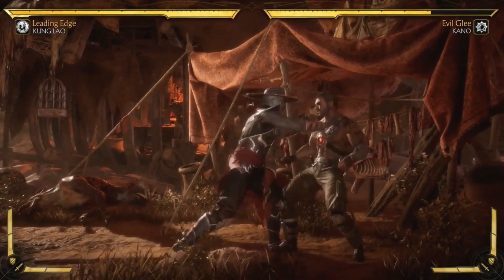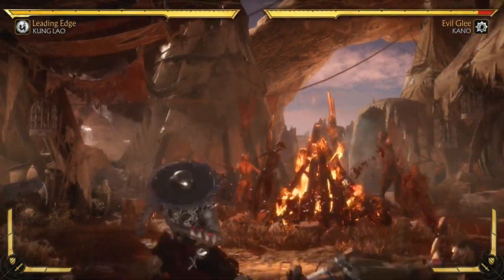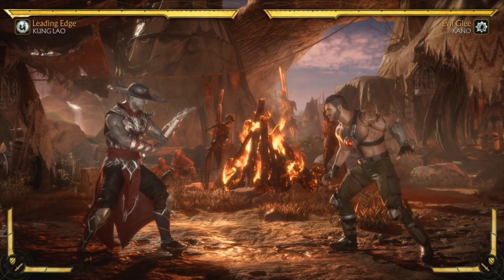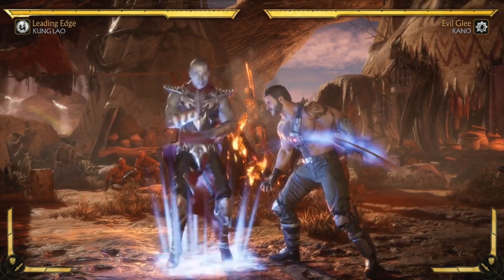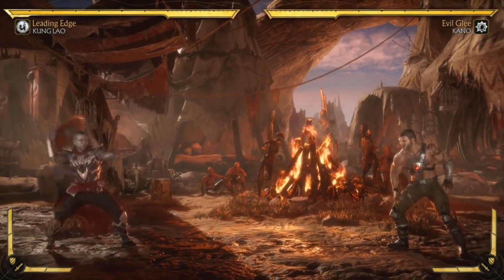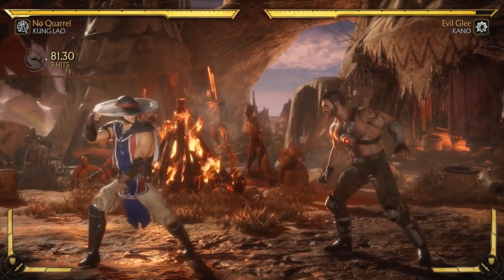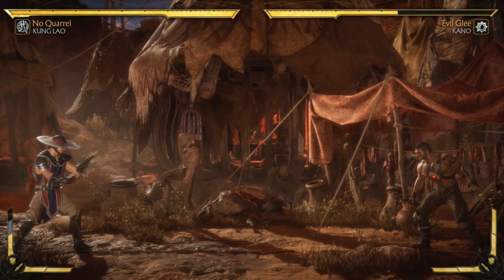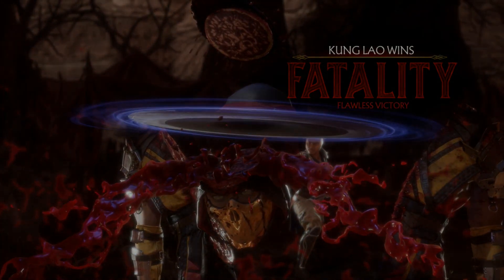MK11 | Kung Lao | Gameplay & Variantes Oficiales + Fatality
El gameplay y explicación de las variantes de Kung Lao en Mortal Kombat 11. Disfruten el vídeo.

Gracias por verlo :D